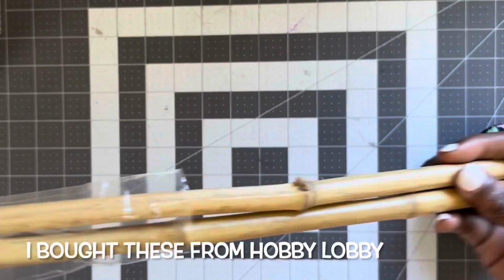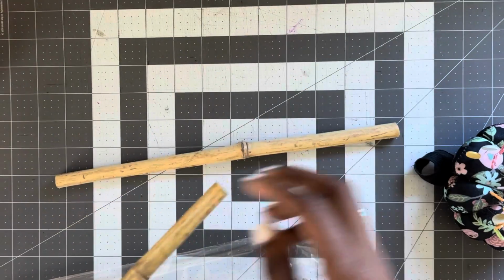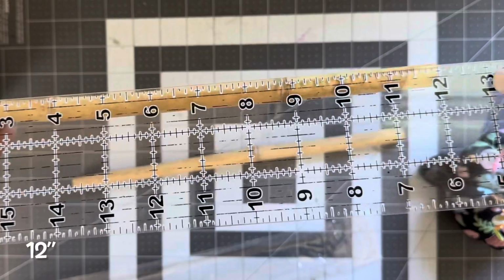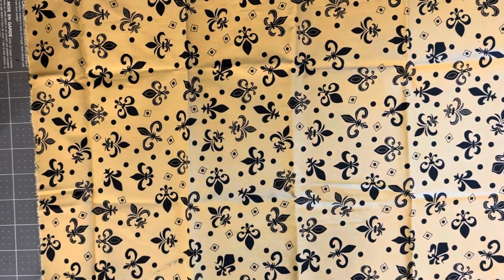Quick and easy bag made with bamboo dowels and one piece of fabric DIY | Beginners can make it.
quick and easy bag made with bamboo dowels DIY | how to make a beginner bag made with dowels

Hello bag makers,

In this video we will make a bag with dowels.I wanted to make a few bags with different types of handles. These dowels were inexpensive and I got them from hobby lobby. I wanted to make an easy bag made with one piece of fabric and the lining. This bag would be great as a project bag or a craft bag. It would make a really cute purse as well. It is made with one piece of fabric cut 20" X 30" folded in half. I also cut the same for the lining fabric. This bag would be great as a big laundry bag using a really large cut of fabric. I used 3/4" seam allowance to secure the dowels.